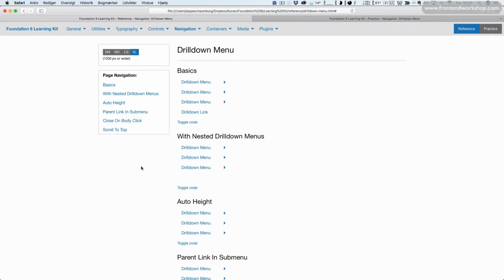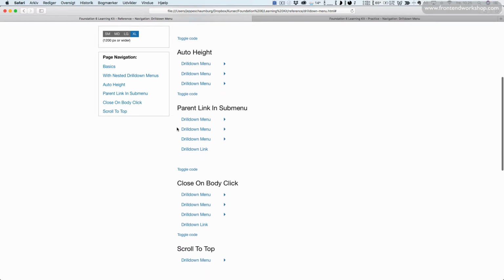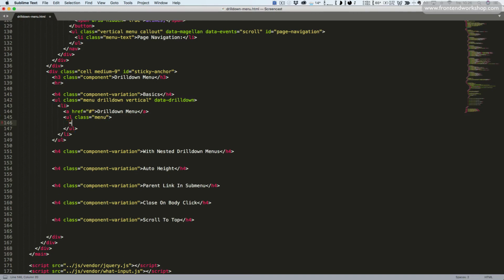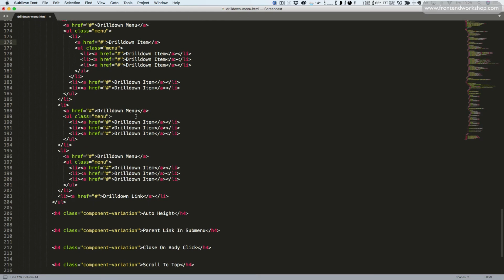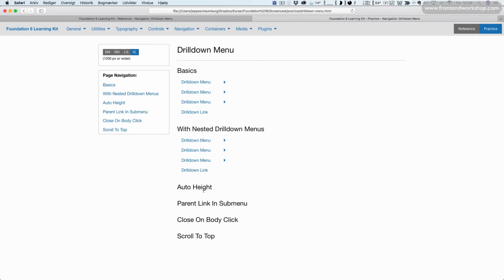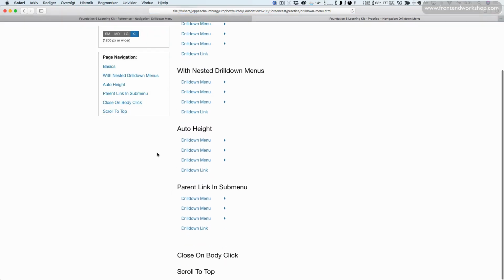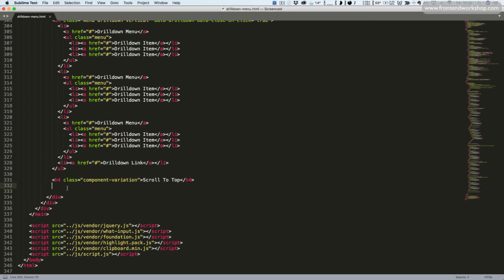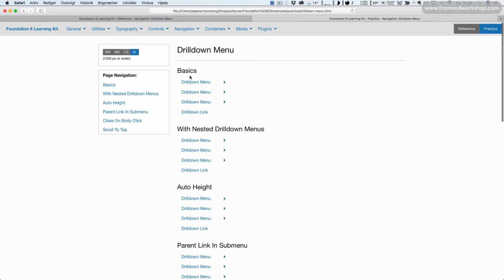Foundation 6: Navigation – Drilldown Menu